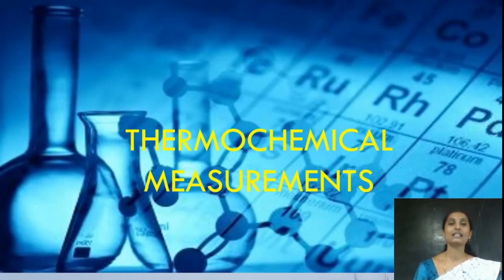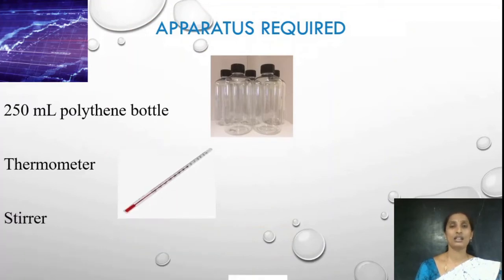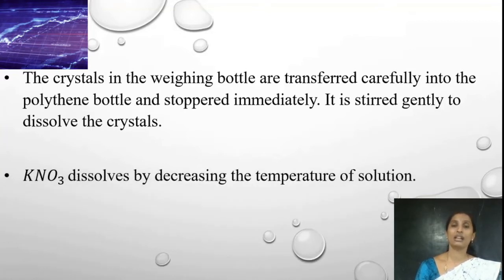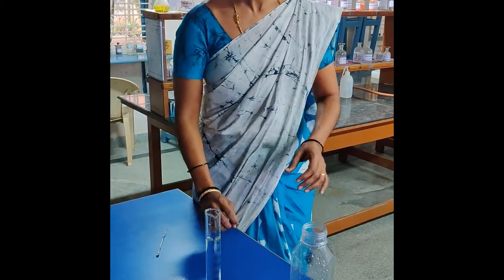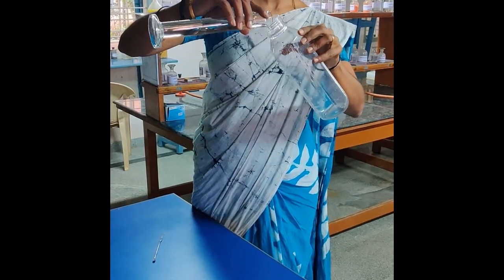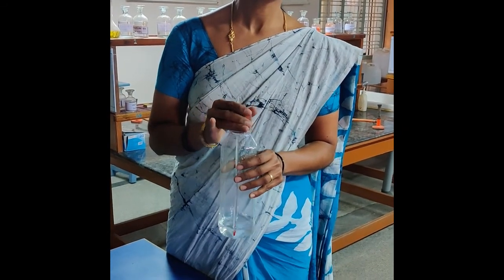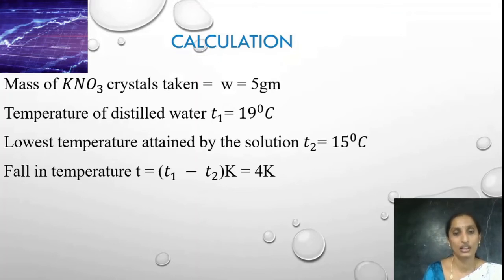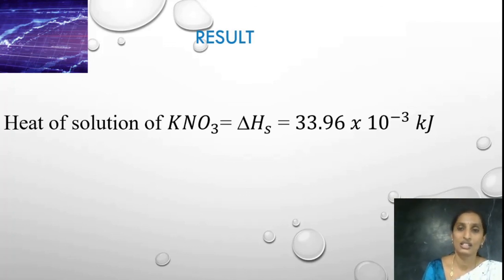Practical Chemistry for II PUC: Thermochemical Measurements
Demonstration of Heat Change That Happens During Dissolution Of Salt